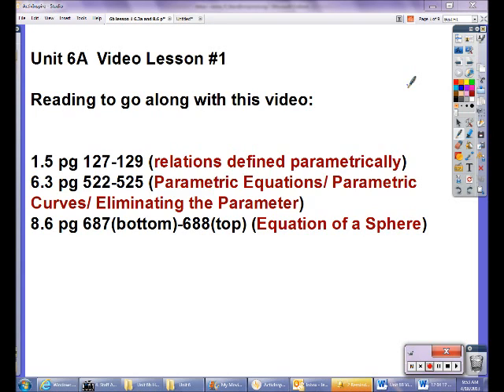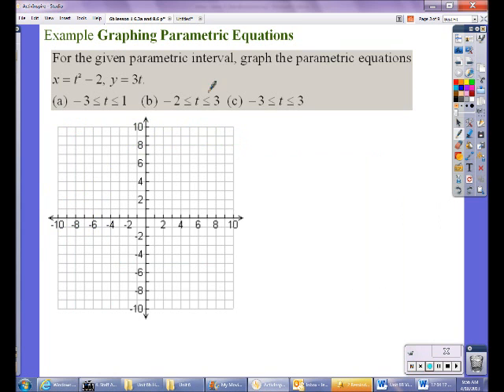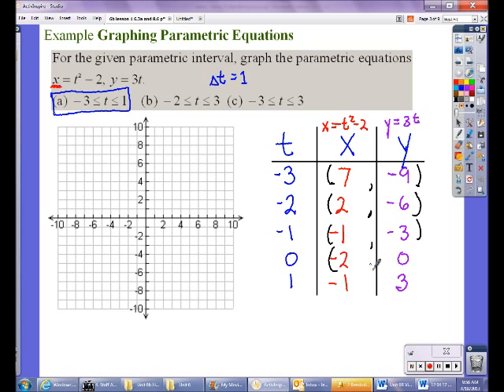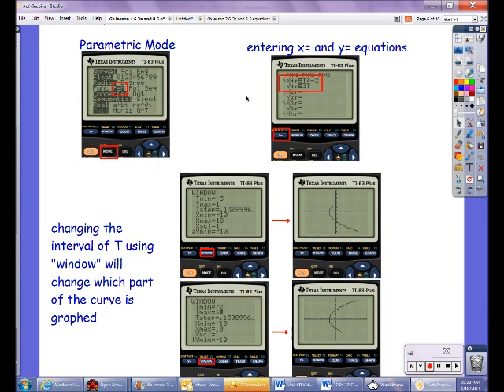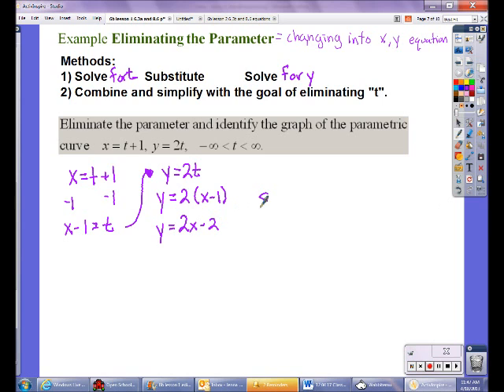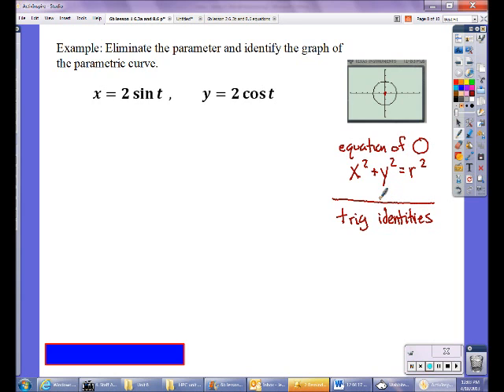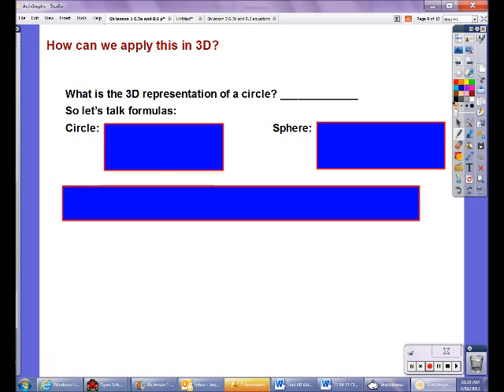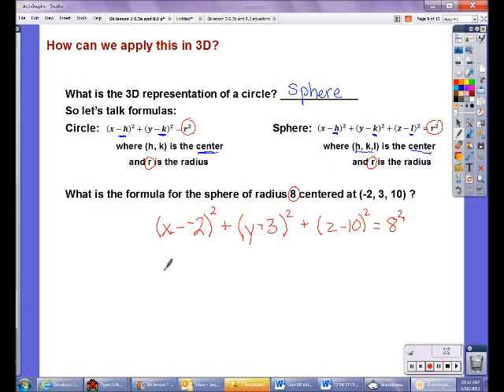Unit 6B Video Lesson #1: Intro to Parametrics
Relations Defined Parametrically, Parametric Equations and Curves, Eliminating the Parameter, and Equation of a Sphere